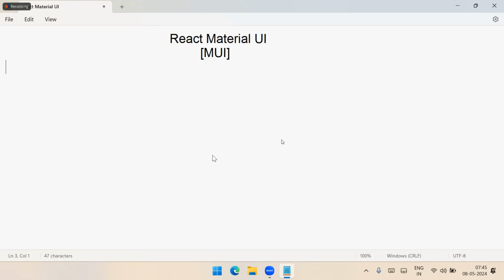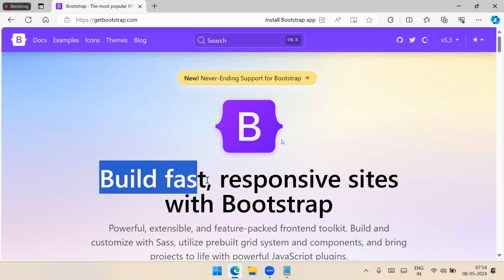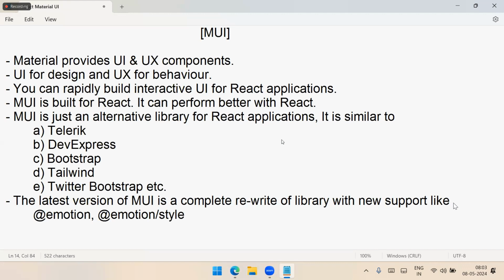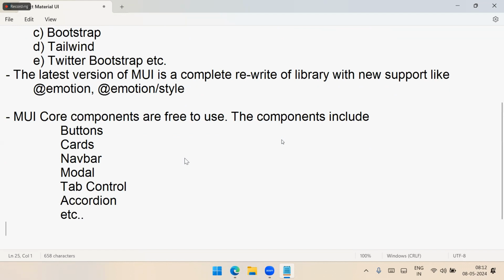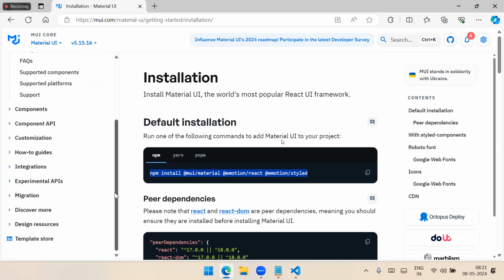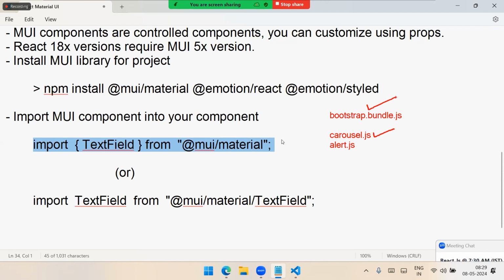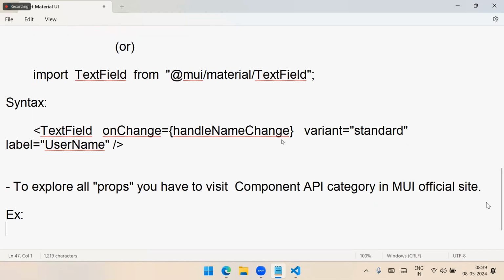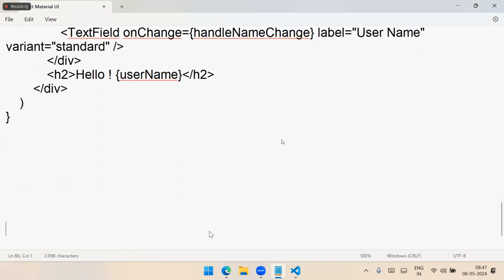react 8 May